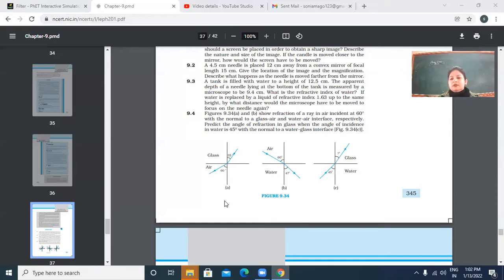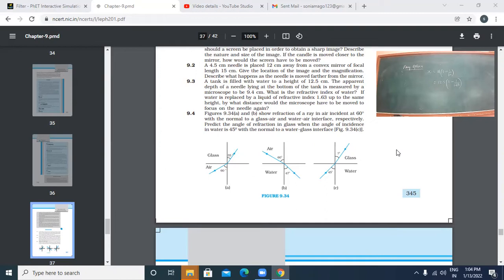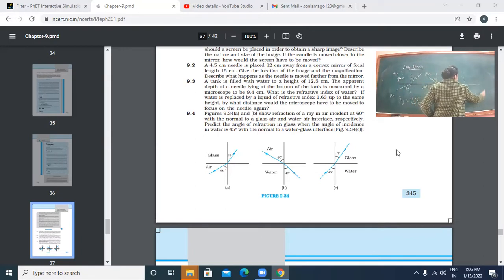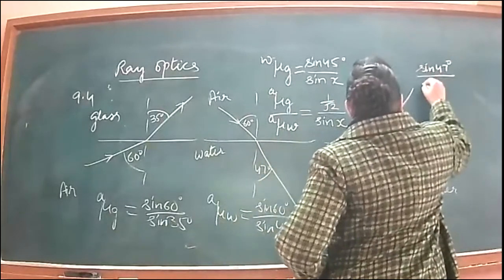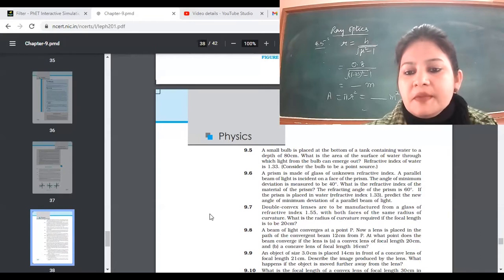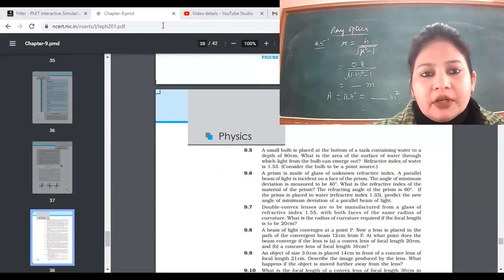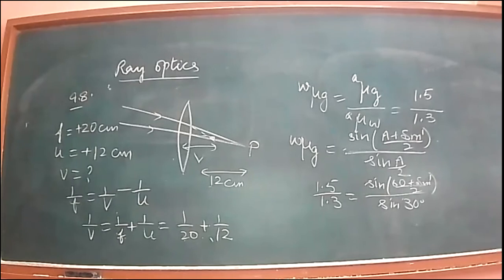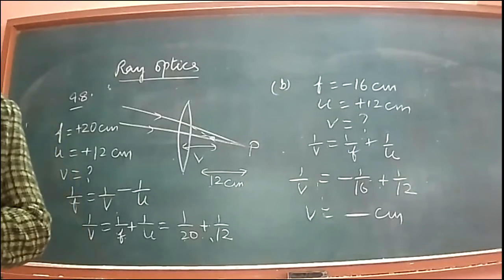13-1-2022_class XII B_ Physics_ Exercise Ray optics